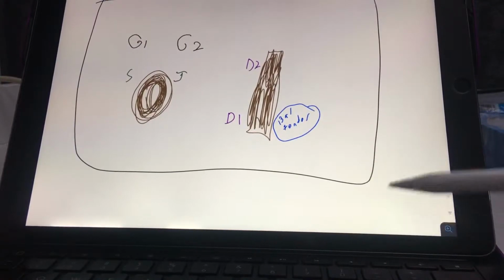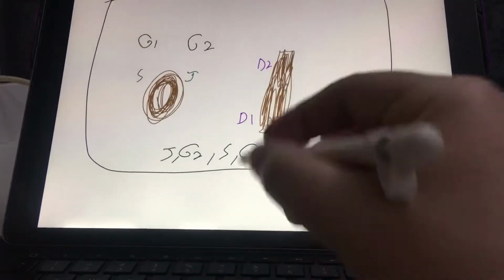An example encounter